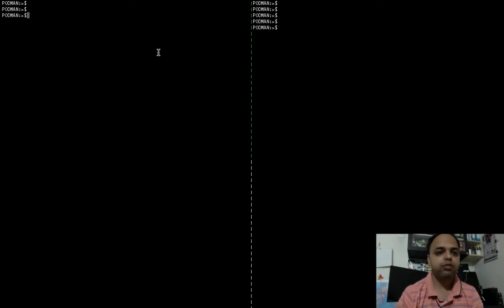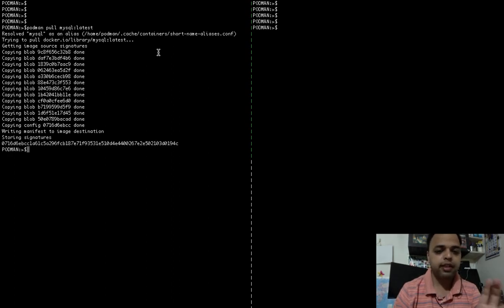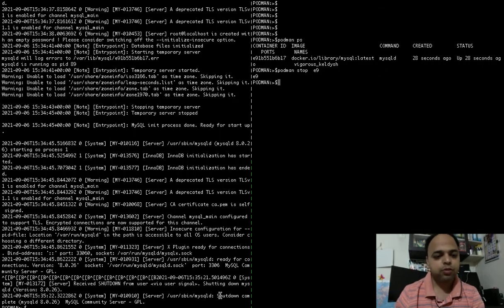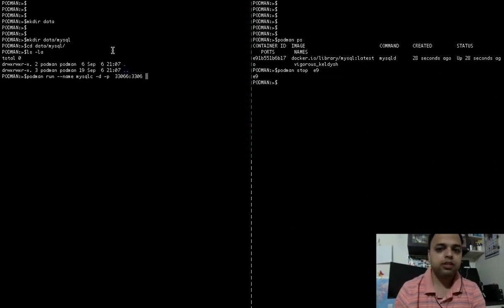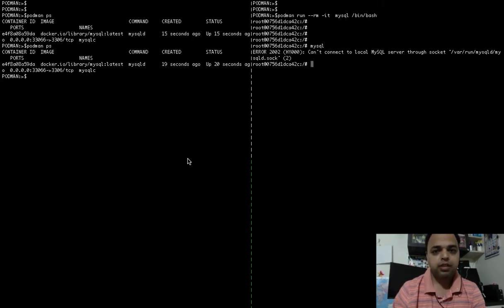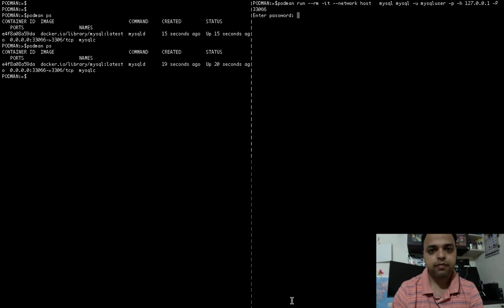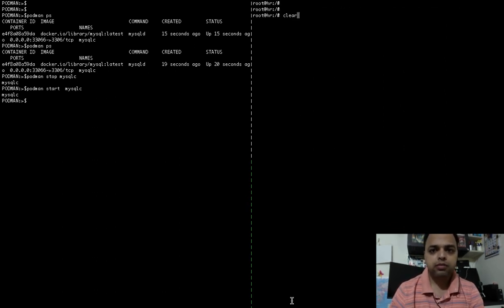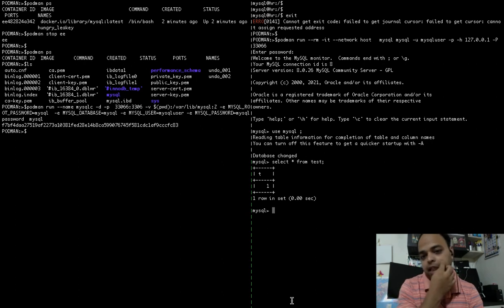PODMAN with MYSQL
How to use Podman and setup MYSQL database.
Let see how it works